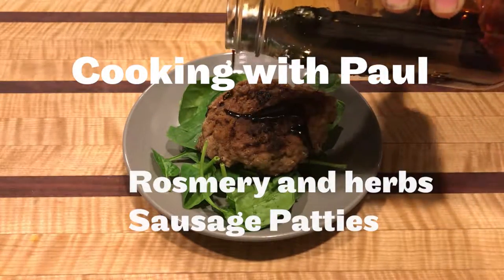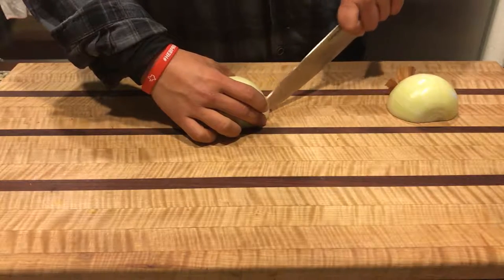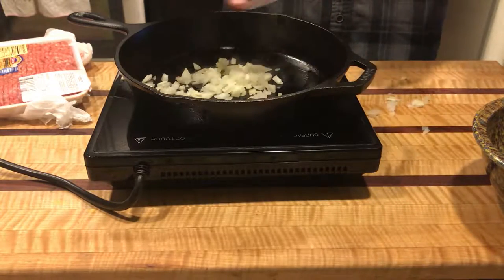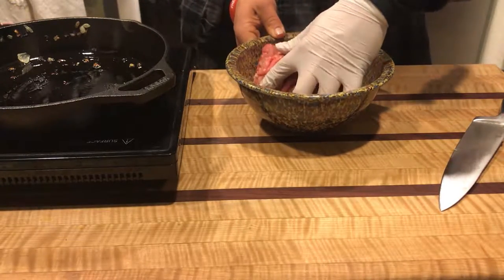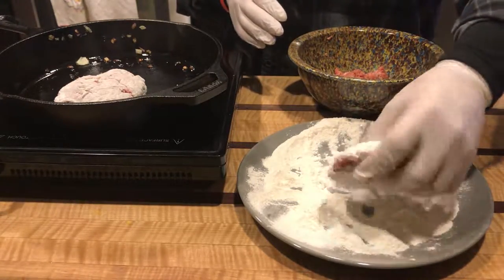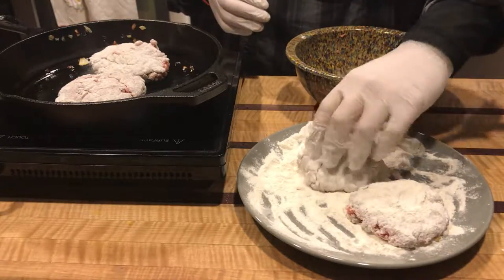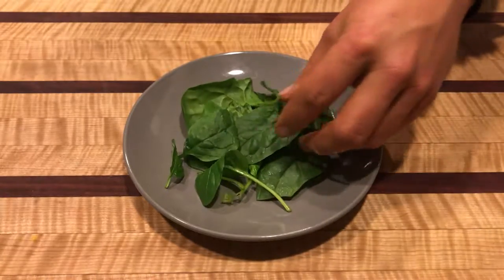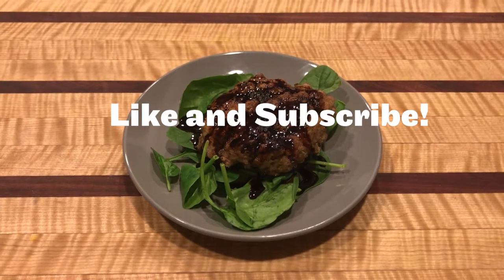Cooking with Paul: Garlic and Rosemary Pork Patty ( inspired by Mickey Trescott)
Cookin with Paul: Garlic and Rosemary Pork Patty
Hey guys welcome to another episode, and this video is definitely inspired by Mickey Trescott book, you guys should go check out her stuff she has some great info to check out!

Title: Last Summer
Artist: Ikson
Genre: Dance & Electronic
Mood: Bright